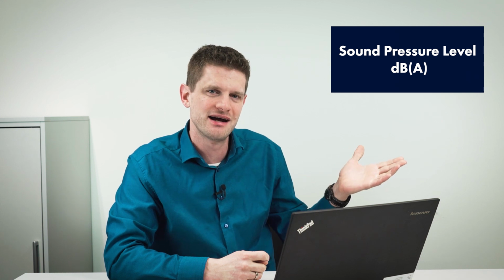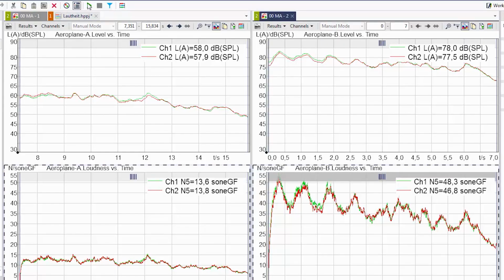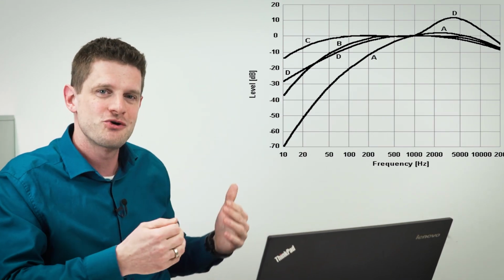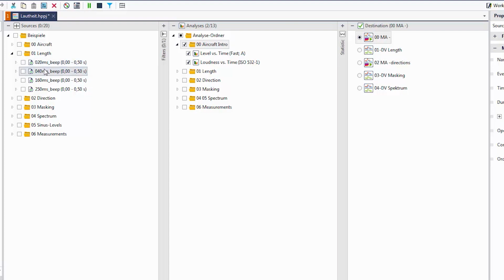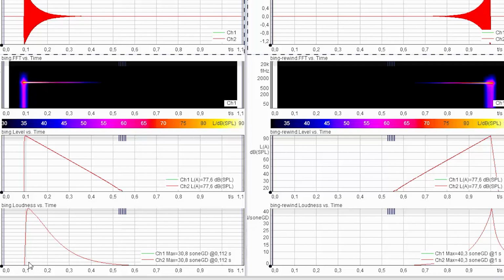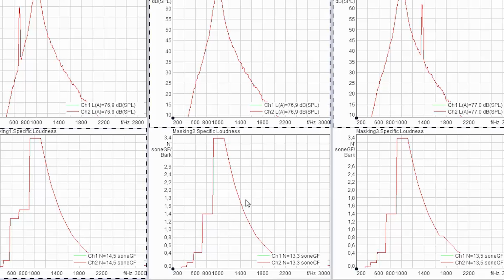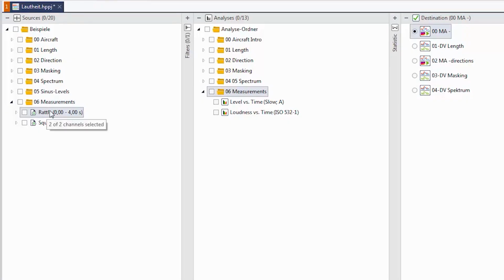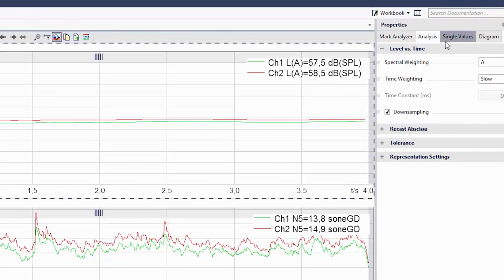dB(A) dB(C) or loudness - best analysis for my NVH task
0:00 Introduction
1:28 Scaling
3:48 Topic Frequency Weigthing (A B C D)
8:31 Topic Time Response
12:09 Topic Masking Effect
15:32 Topic Level of Detail
17:23 Time Resolution

20:29 Overall Summation

All analyses are presented wihtin the acoustic analysis software ArtemiS SUITE, which offers these flexible options.